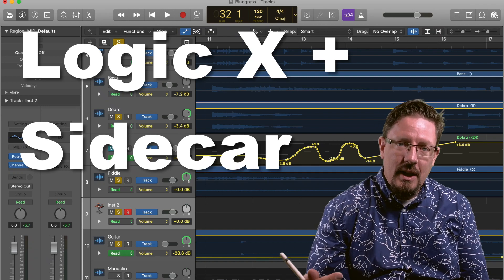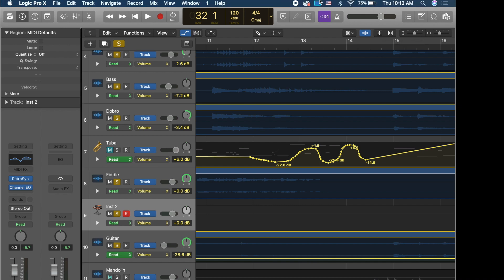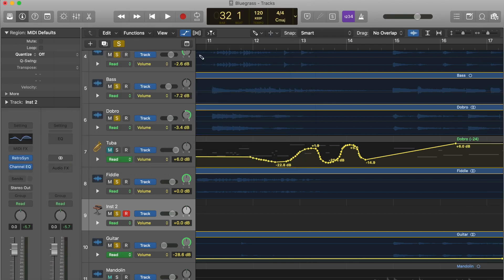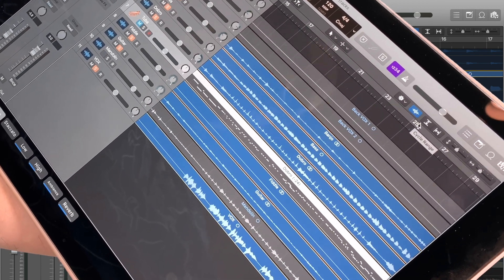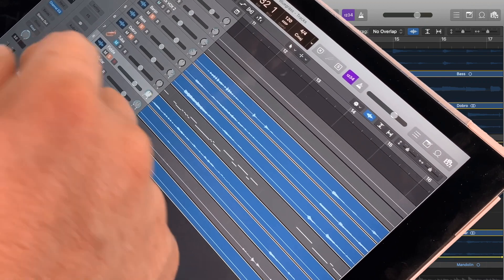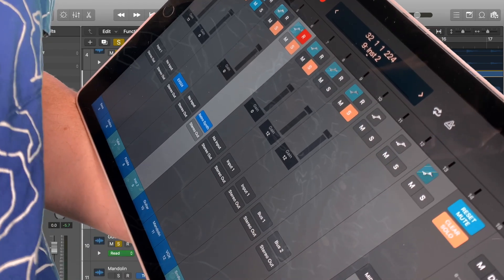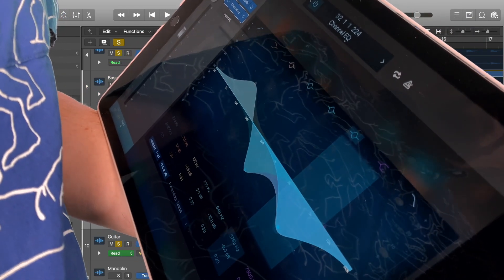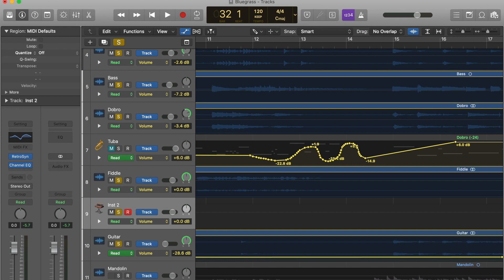Sidecar vs Logic App | Logic Pro X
Today we look at the main differences between using Sidecar and the Logic Remote App. It's not an easy conversation.